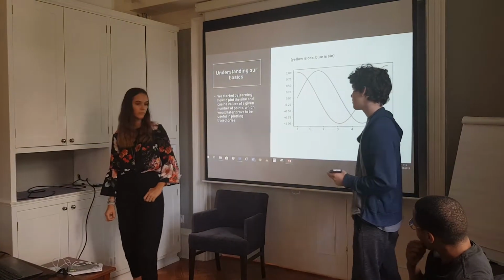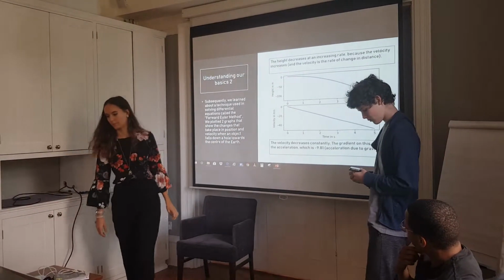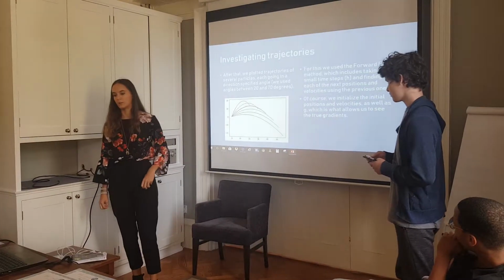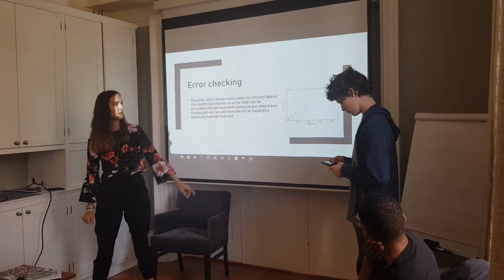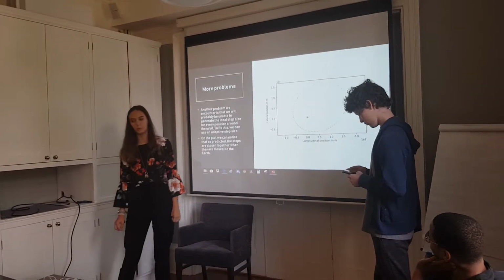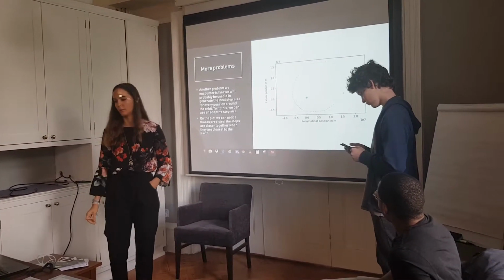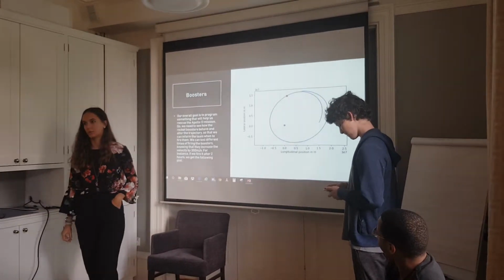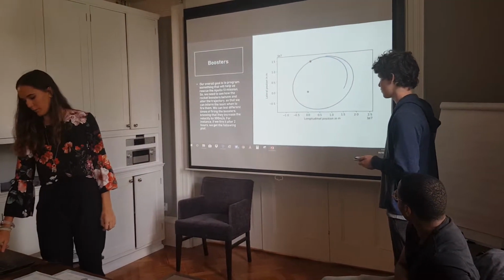Computer Science Summer School in Cambridge University Lite Regal Education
LITE Regal Summer School students on the Computer Science course presenting their project in Hughes Halls College University of Cambridge

The Computer Science course is suitable for all UK and International Students aged 15 to 18 who enjoy all aspects of Computer Science. Students will live and learn in be fully residential in one of the Colleges of Cambridge University and have the unique experience of Living like an Undergraduate. Students learn Python, Artificial Intelligence , iOS App development. It is a unique hands on course where students learn by doing and building and programming.

For Details of the Computer Science Course of Lite Regal Summer School and Education please look here

LITE Regal International School is a group of British independent schools, with branches in London, and Cambridge, offering EFL at all levels, GCSE and A-Level courses.

Lite Group of Education Companies
Lite Regal Education